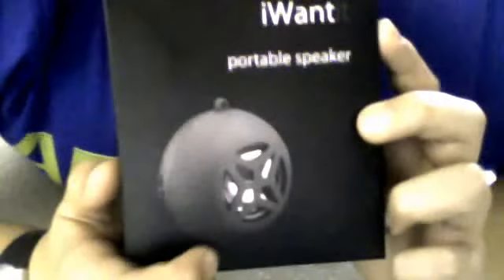My new apple speaker